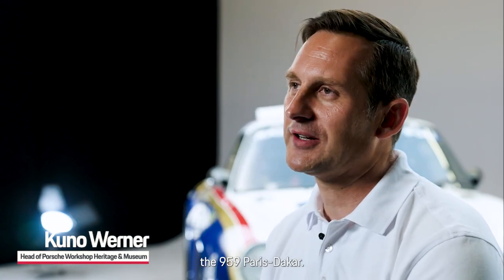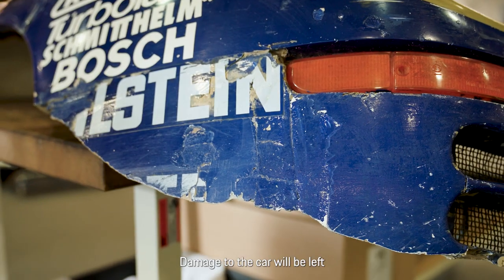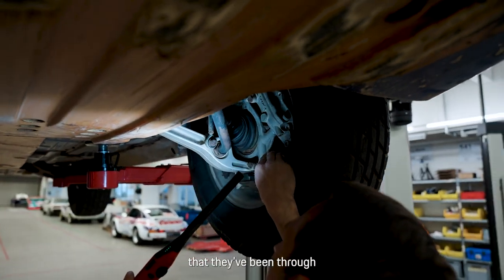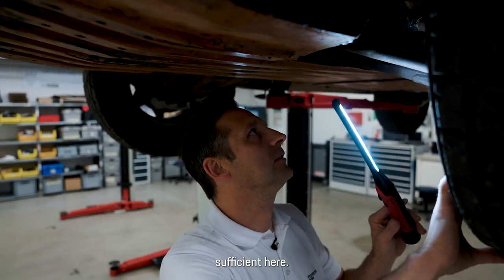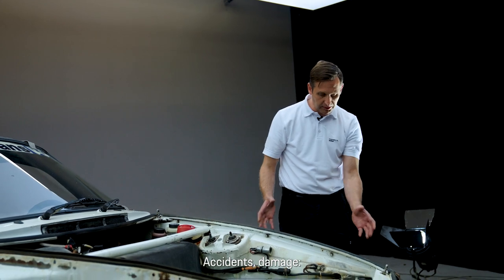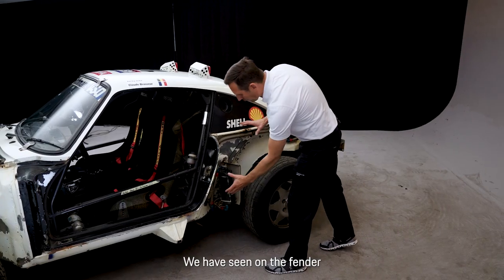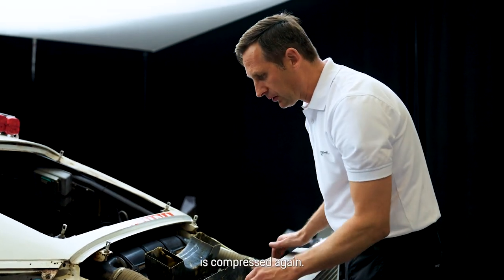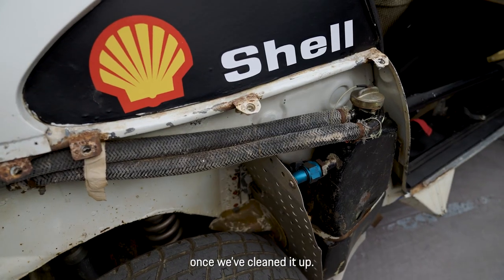Porsche bewahrt die Geschichte des 959 Paris Dakar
Wer 14.000 Kilometer durch die Wüsten und Savannen Afrikas besteht, kann auf der ganzen Welt antreten. Der Porsche 959 Paris-Dakar hat den harten Rallyeeinsatz von Frankreich nach Westafrika im Jahr 1986 gemeistert